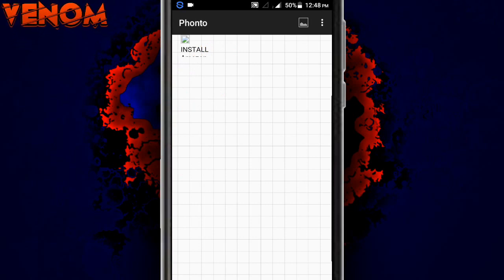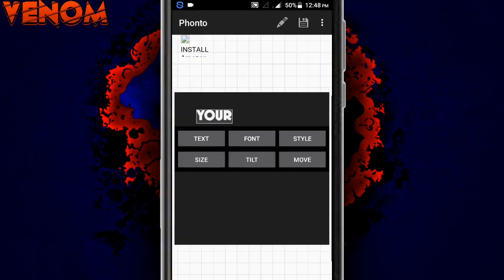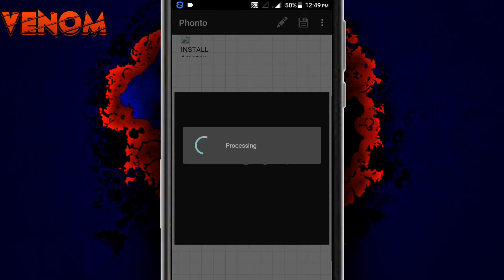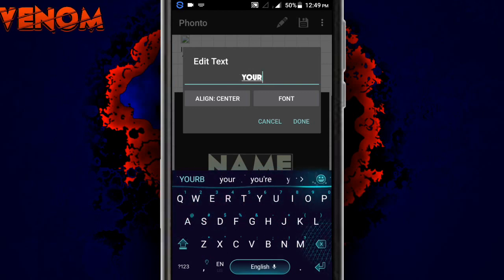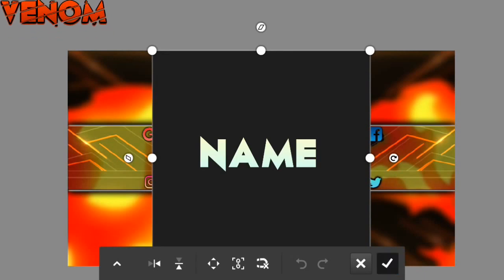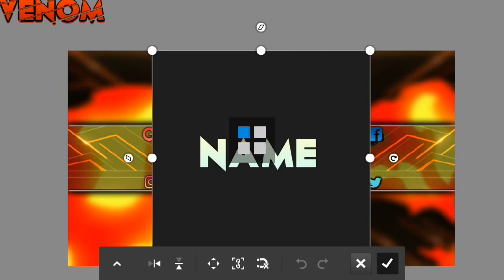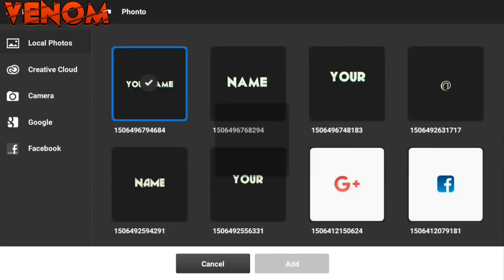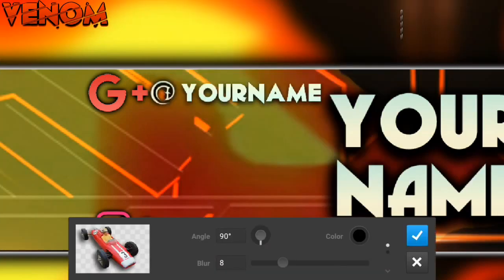Free Youtube Banner Template On Android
And Also Funny Videos.

Edited With...
Kinemaster Pro...

And Always Peace Out.

🐍Venom🐍
💟.Ferrin.💟